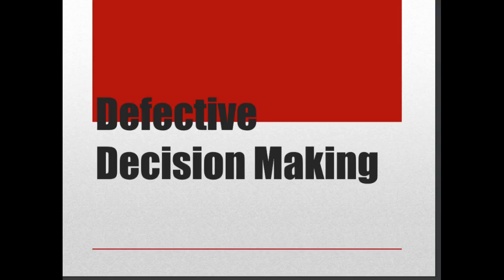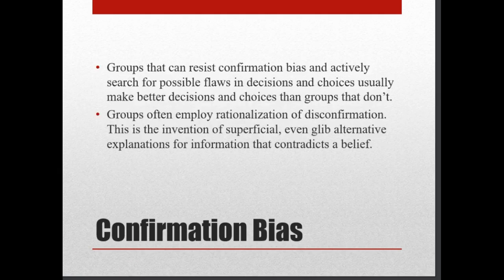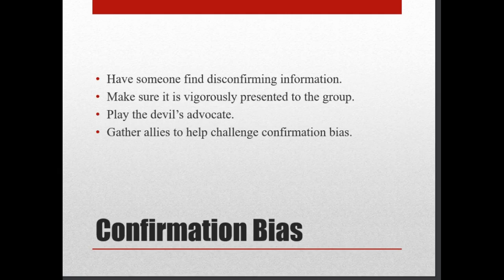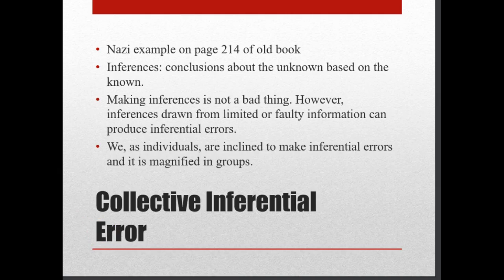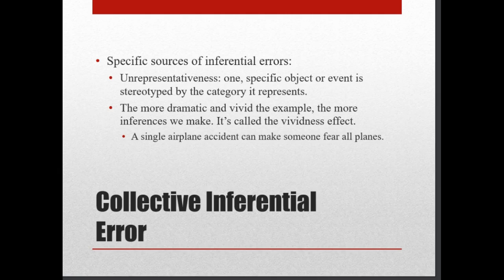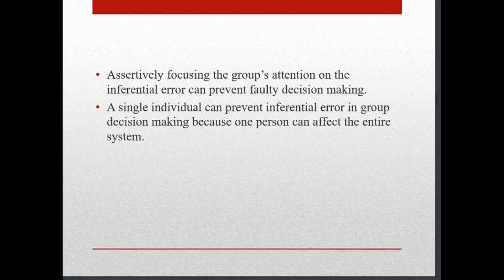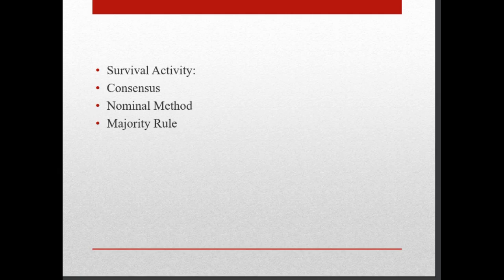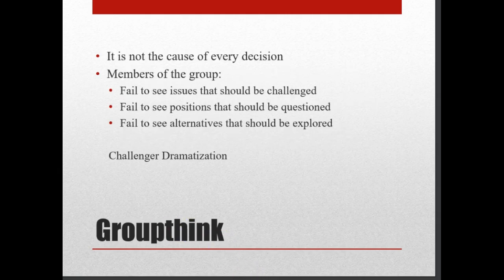Defective Decision Making Part 1